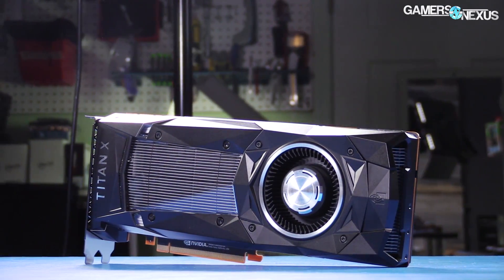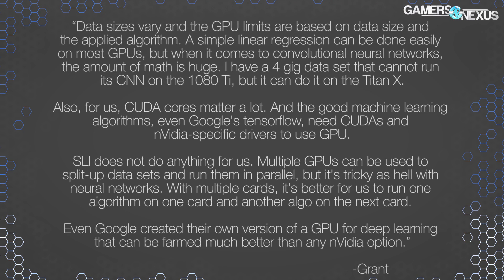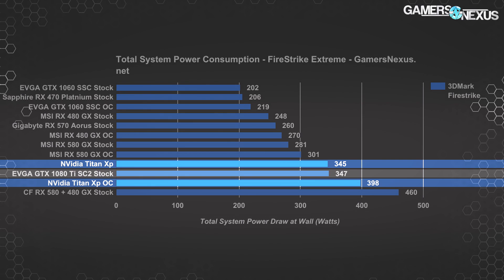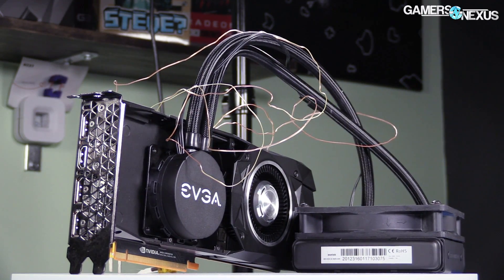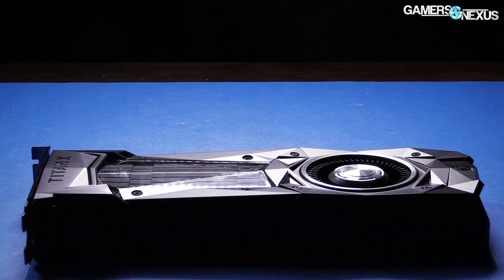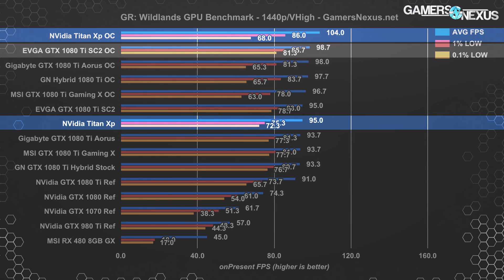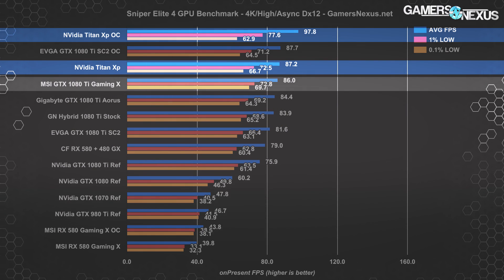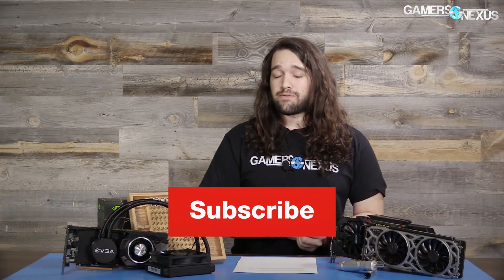NVidia Titan Xp Review vs. 1080 Ti: $200 Per Percentage Point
We're reviewing the new nVidia Titan Xp (2017) vs. the GTX 1080 Ti for gaming specifically, incl. power, noise, & thermals.
Ad: iFixit.com Pro Tech Kit (code "GamersNexus" at checkout for $5 off)

Our thanks to Grant for loaning us the card, and to iFixit for the ad run and tools for disassembly. To support us, consider making your next toolkit purchase at iFixit (link above).